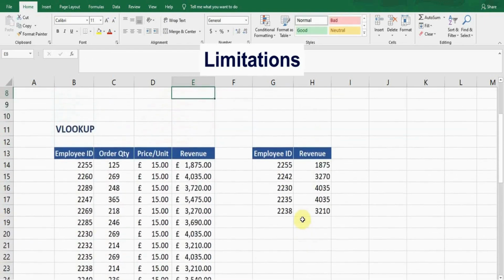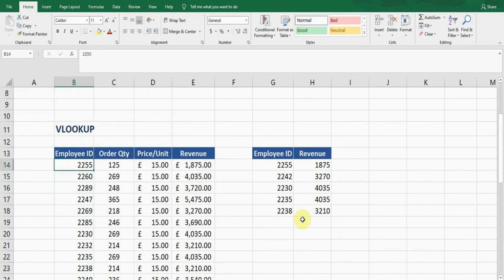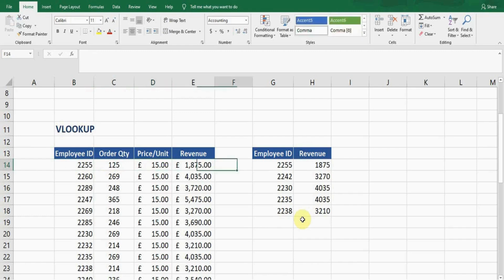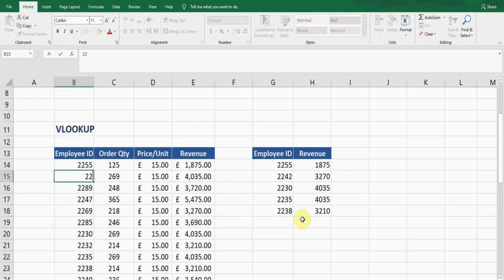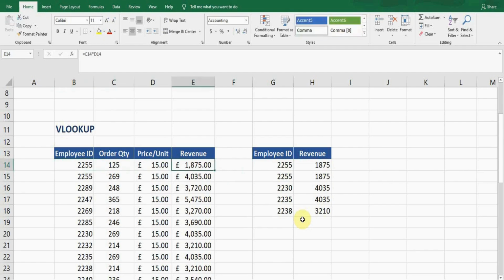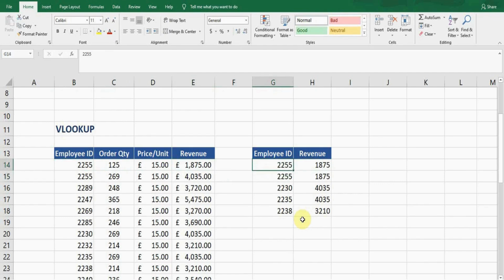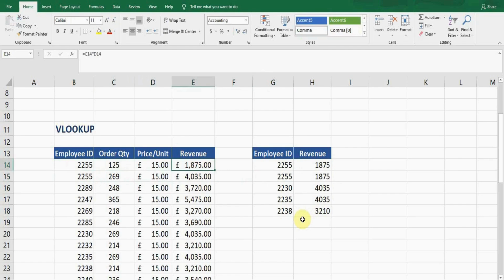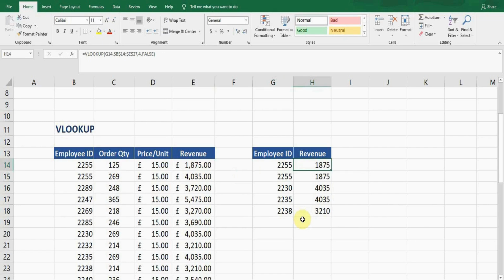Limitations of Vlookup - Excel Formula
Vlookup formula is advanced Excel Formula in Microsoft Office.

These functions are used in complex spreadsheets to resolve different
queries.

Excel Vlookup
Vlookup Function in Excel for Beginners
How to do a vlookup on excel
How to use vlookup function in excel
Lookup function excel
Vlookup in Excel
How to use vlookup in Microsoft Excel
What does vlookup do
How do I do a vlookup in excel
Vlookup with multiple criteria in different columns
Transfer data from one excel worksheet to another automatically vlookup
How to perform vlookup in excel
Vlookup with multiple matches
Vlookup examples
Vlookup formula in excel with example
What does the vlookup function do in excel
Vlookup equation
How to do vlookup in excel with two spreadsheets
How to do vlookup in excel with two sheets
3 Types of lookup in excel
Can vlookup return multiple values
Vlookup example between two sheets
v look up
How to use vlookup in excel between two sheets
Excel and vlookup
Formula of v look up
Howto use vlookup
Lookup for excel
Lookup multiple criteria
v lookup formula
Vlookup Excel
Vertical lookup
How to do vlookup
Use vlookup in microsoft excel